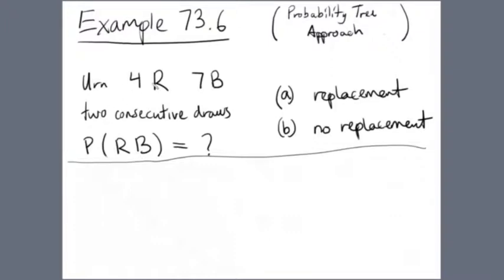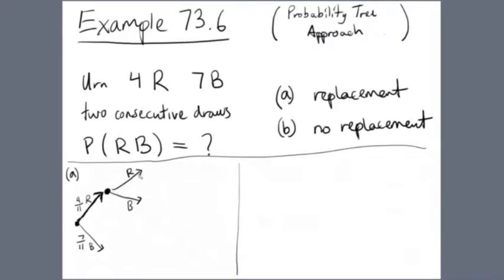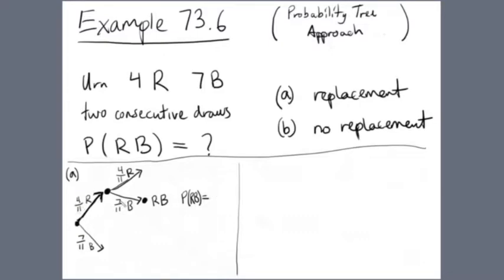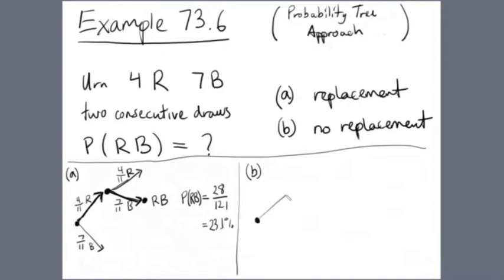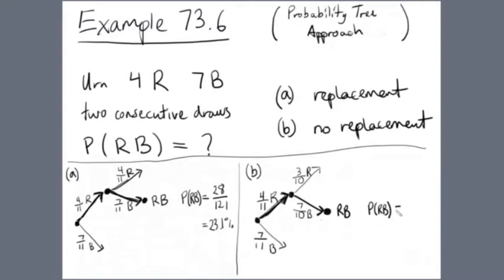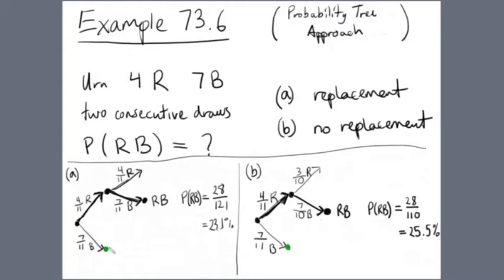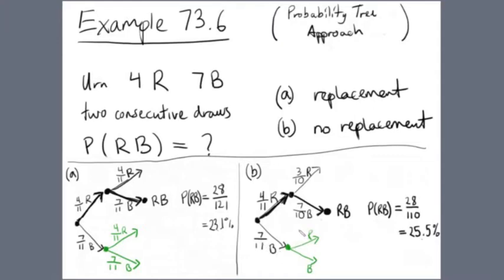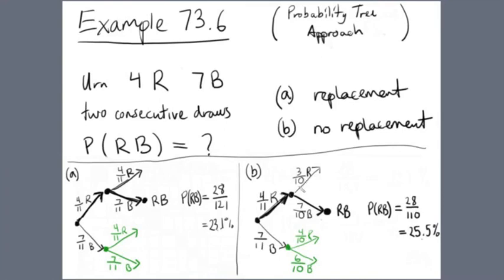Lesson 73 Example 73.6 (Probability Tree Approach)